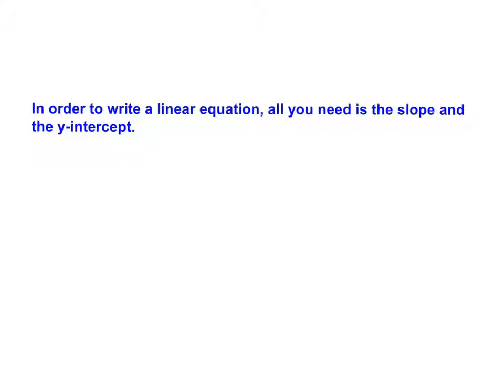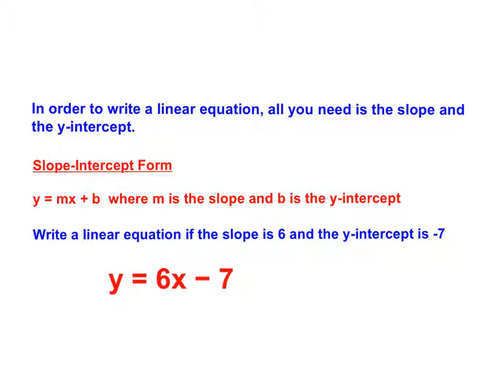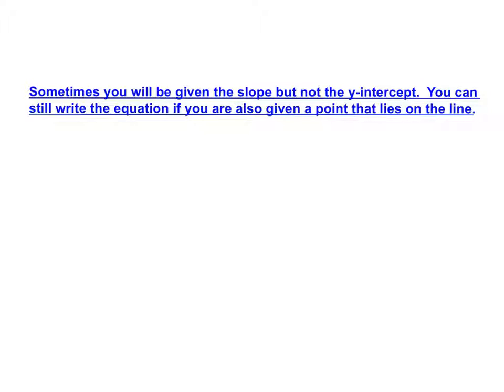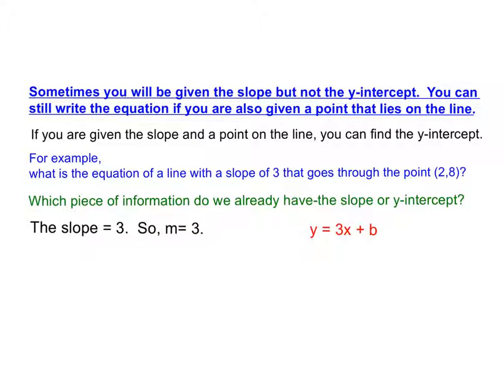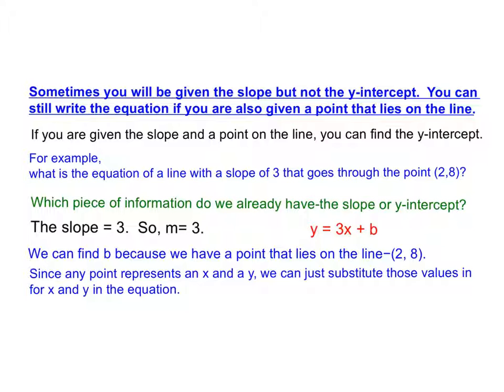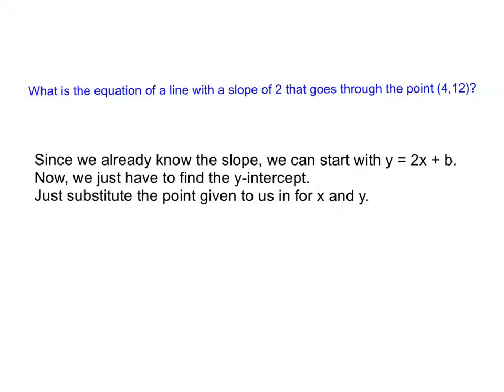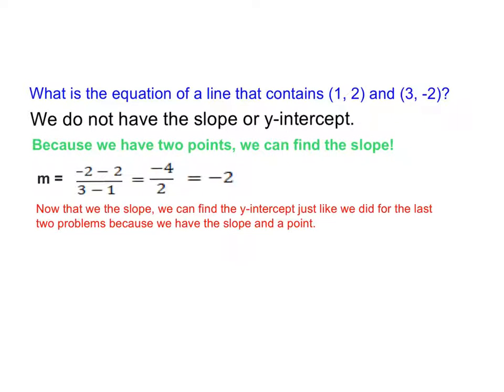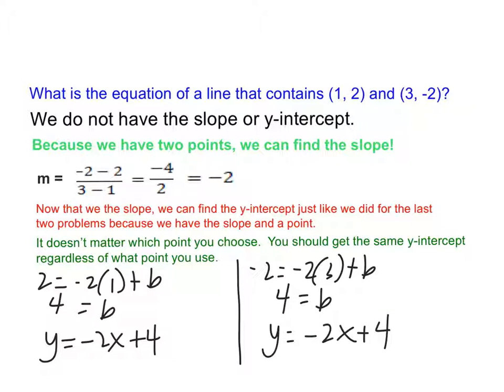2.4 Writing Linear Equations-Day 1